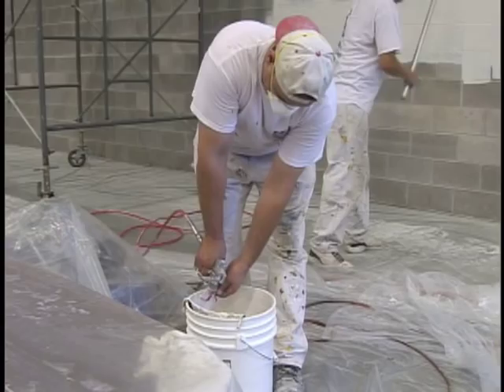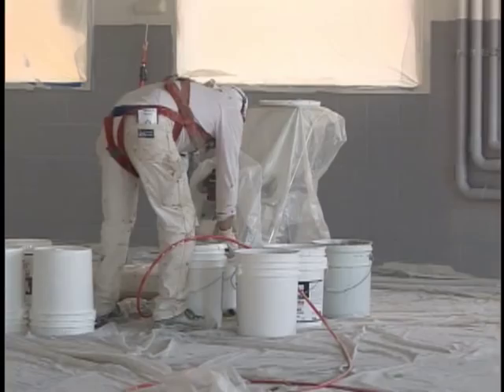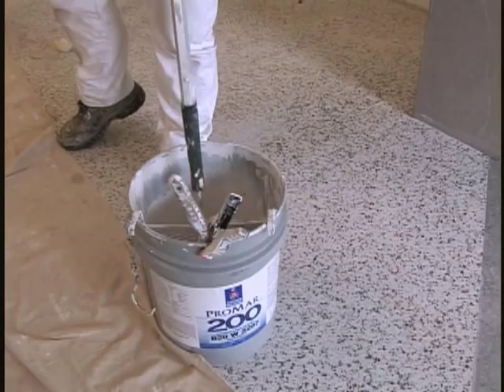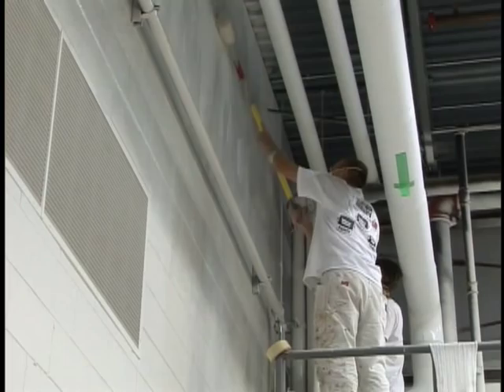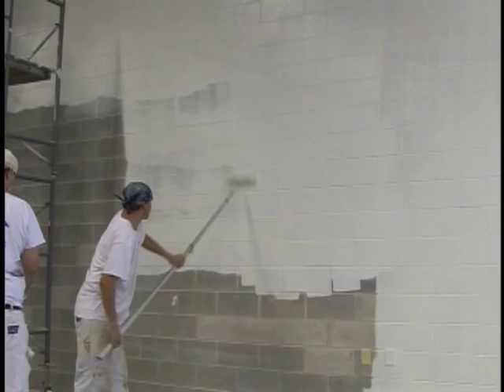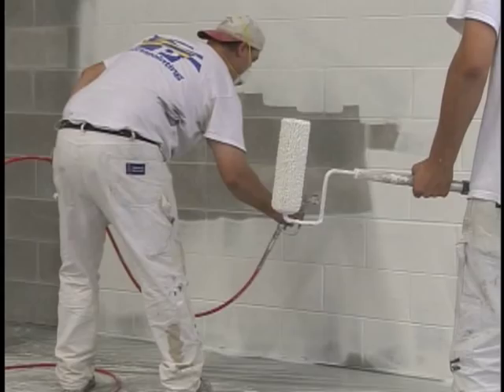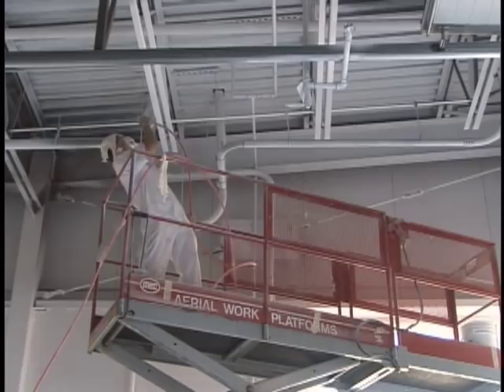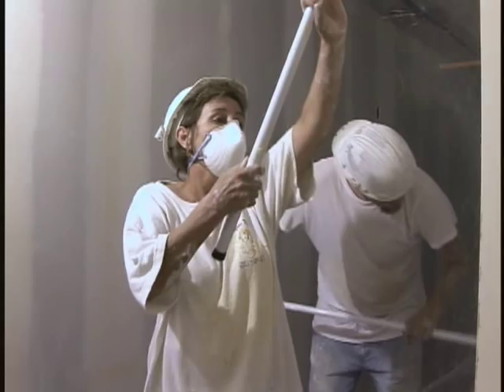Painter - What is it and how do you become one?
Ever wonder what all goes into being a Painter? Watch this video to better understand what they do and how to get into the skilled trade.

Adam Holmes, Training Coordinator
Painters & Allied Trades, J.A.C.